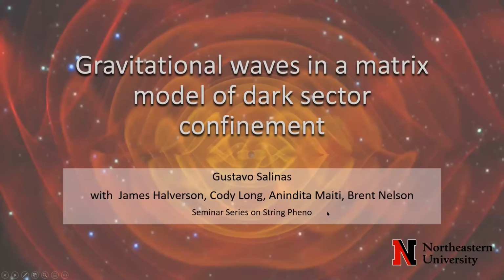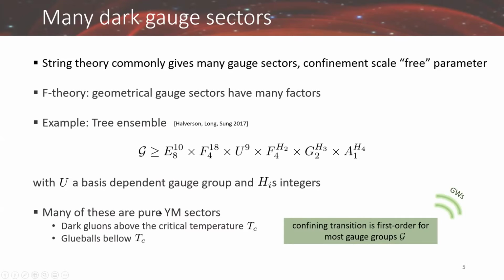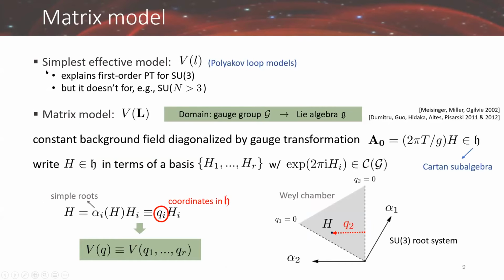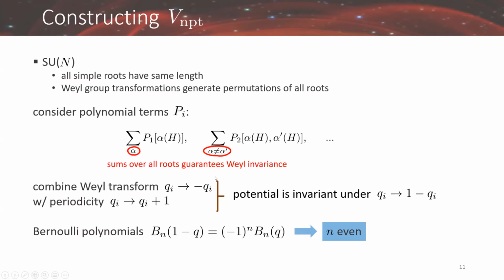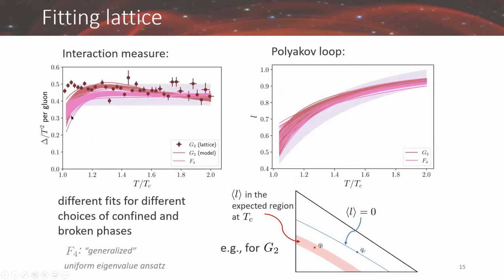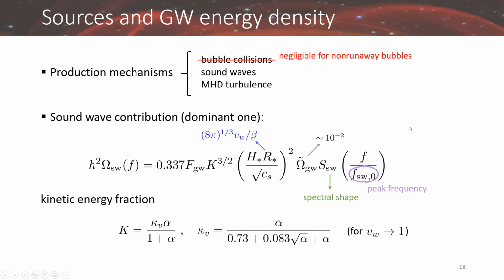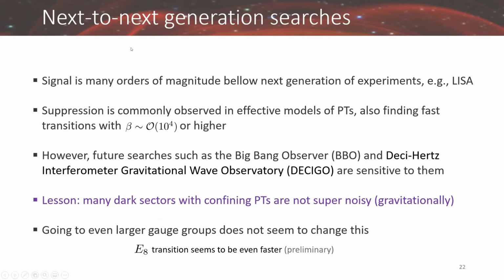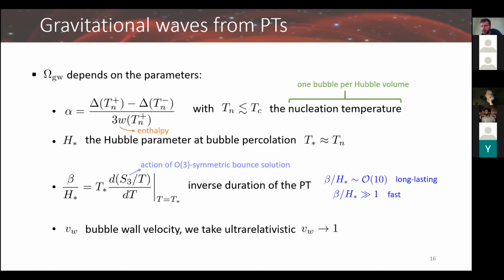Gustavo Salinas - Gravitational waves in a matrix model of dark sector confinement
Dark gauge sectors are ubiquitous in string theory. At some time in the early universe, gluons in these sectors confine into dark glueballs or hadrons, the phase transition known to be first-order for many choices of gauge groups and numbers of fermions. Such a transition produces a stochastic gravitational wave signal that might be measured in future searches. In this talk, we use a phenomenological matrix model to describe confinement in a dark gauge sector in order to estimate the gravitational wave signal produced in a dark confining transition. We focus on the case of pure Yang-Mills, as it shows up consistently in F-theory.